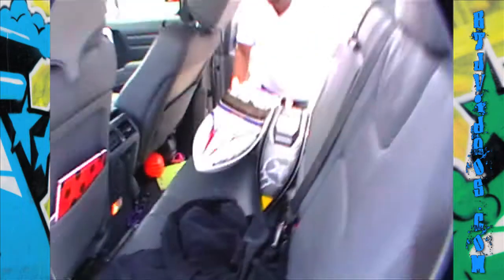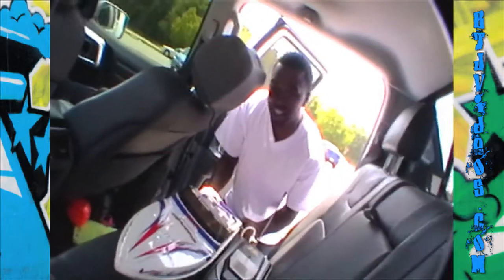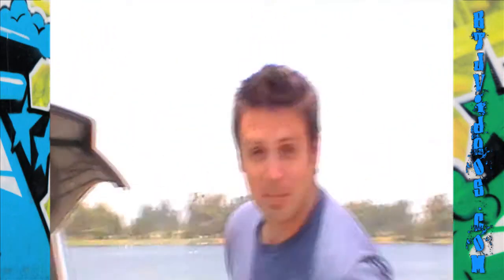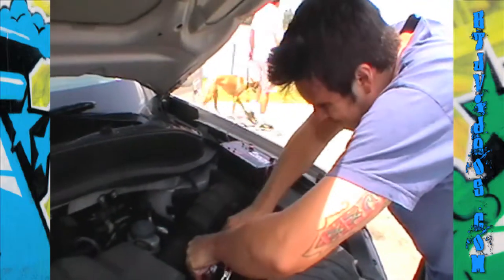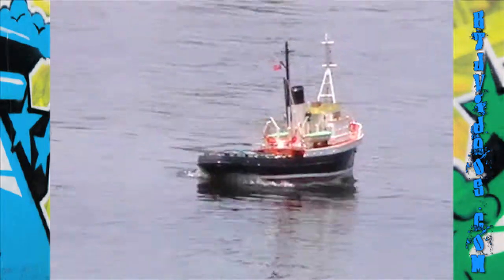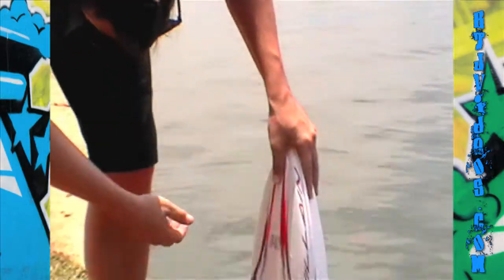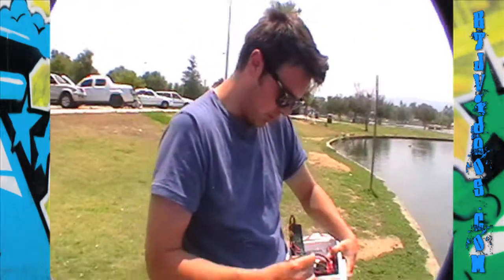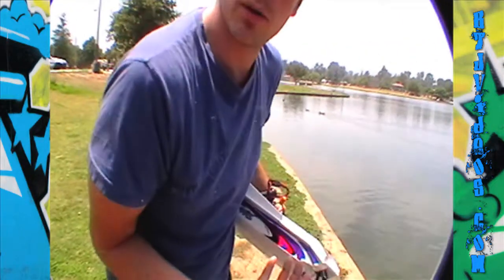BTJ RC Boating - UNSUCCESSFULLY